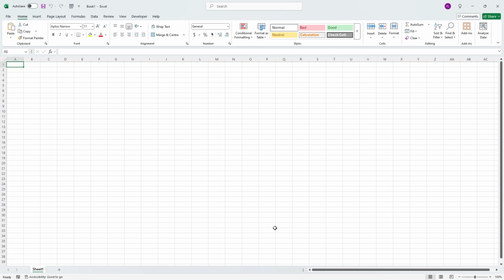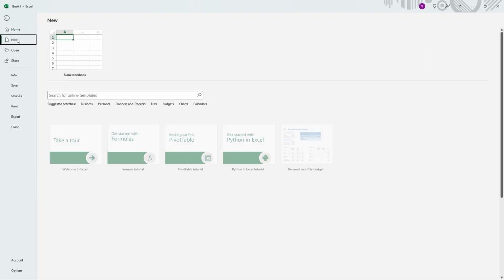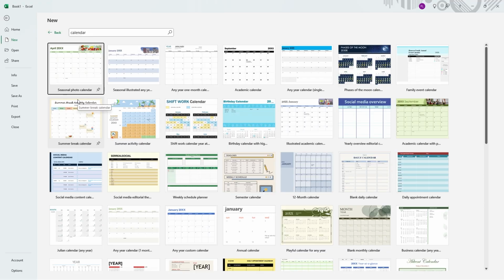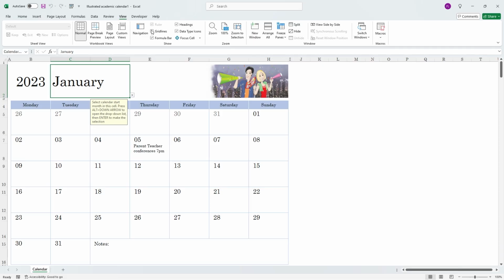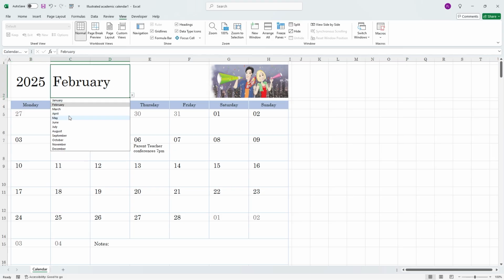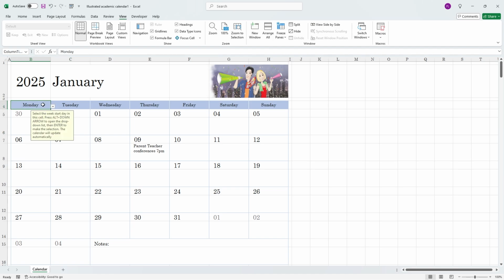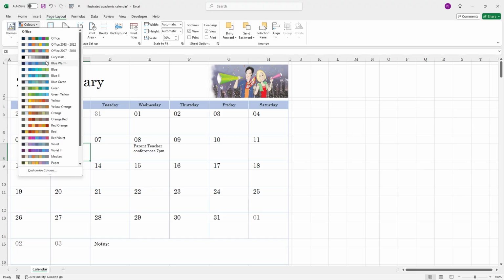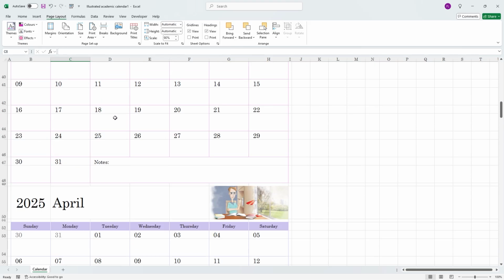How to Create a Custom/Pre-Made Calendar in Excel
Looking to organize your year, schedule events, or build a planner? In this step-by-step tutorial, you'll learn how to create a fully functional calendar in Excel — either from scratch or by customizing a pre-made template. Perfect for professionals, students, and teams who love to stay organized!

🔹 What You'll Learn in This Video:
✅ How to create a custom calendar using formulas and formatting
✅ How to download and personalize pre-made Excel calendar templates
✅ Techniques for highlighting holidays, weekends, or events
✅ How to use drop-downs for month and year navigation
✅ Tips to print or share your calendar with others

📌 Timestamps
⏱ 00:00 – Introduction
⏱ 00:10 – Download and Use a Pre-Made Excel Template
⏱ 01:11 – Customize with Colors, Events, and Highlights

Calendars are essential tools for tracking goals, managing schedules, and planning effectively. By using Excel, you get flexibility and full control — no need to rely on third-party apps or printouts. Whether you're planning a project or setting reminders, this guide gives you the skills to build a calendar that works for you.

📤 Share it with colleagues or classmates